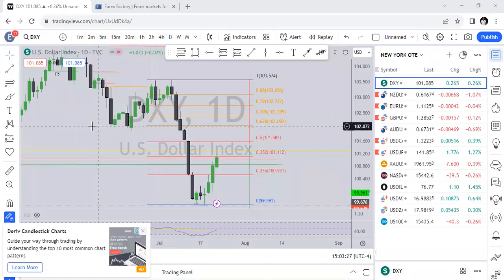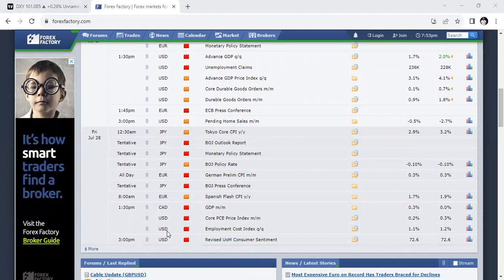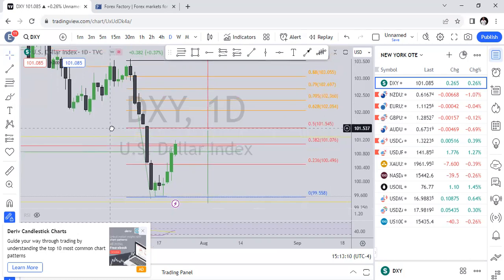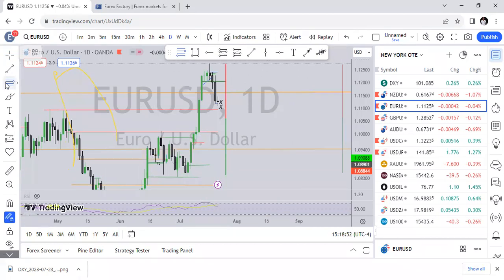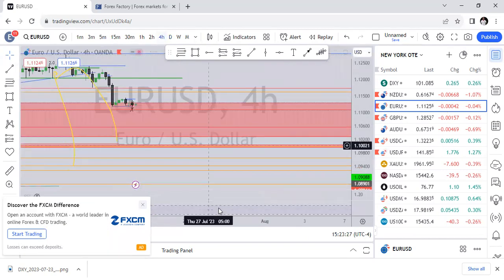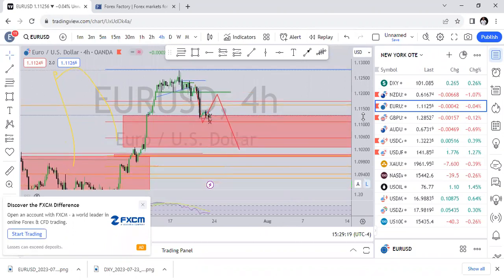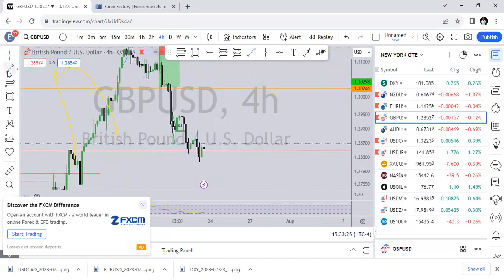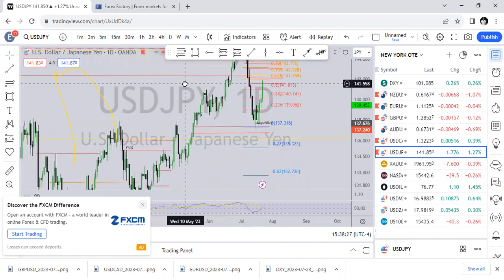WEEKLY MARKET OUTLOOK FOR JULY 23-28 2023. DXY, EURUSD, GOLD......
A projection into how favorite pairs will perform in the new week